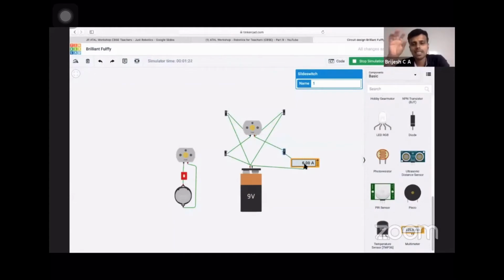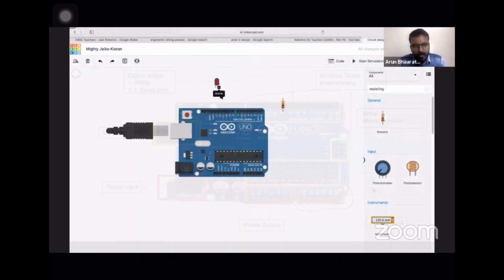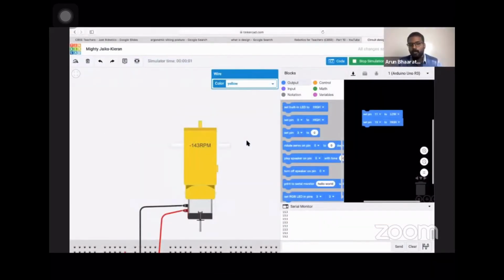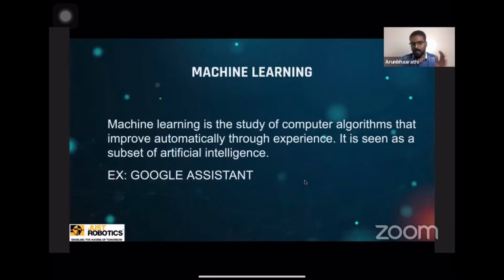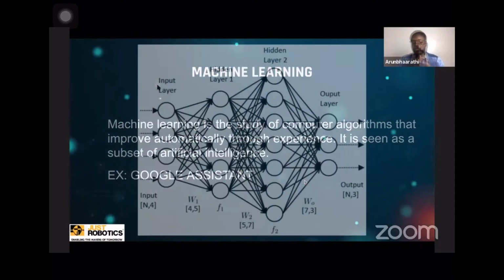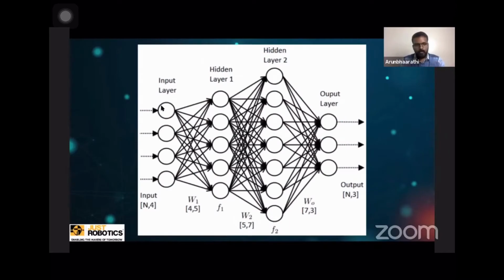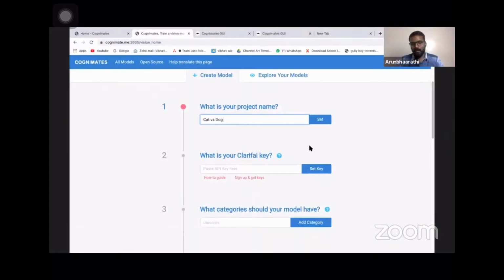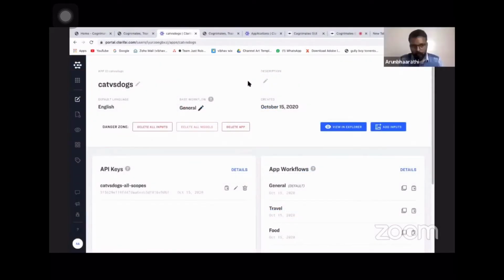ATAL Workshop - Robotics for Teachers - CBSE - Glimpses